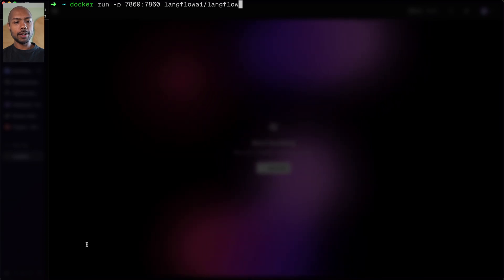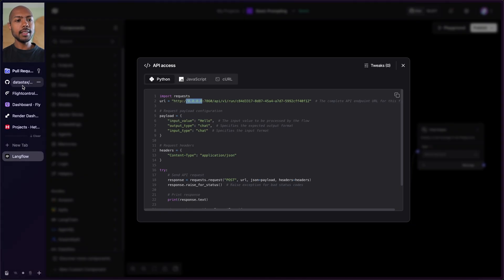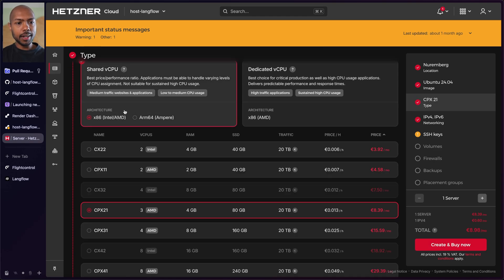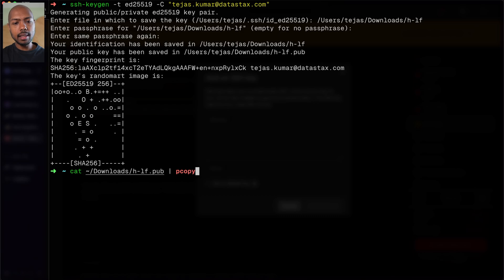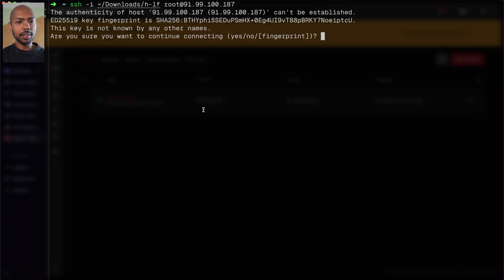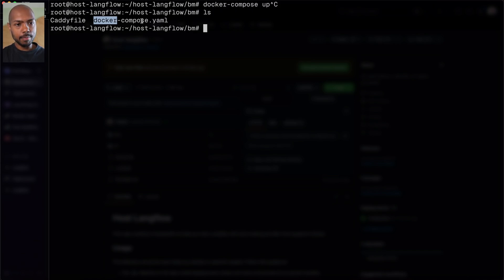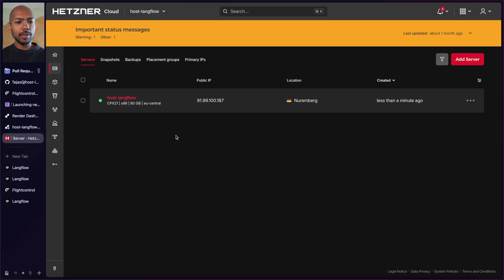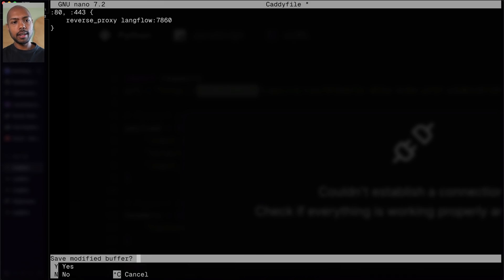How to host anything on the web (Bare Metal Machine/VPS + Hetzner + Docker + Caddy + Langflow)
Discover the fastest way to host Langflow (or any server) on any bare metal machine! In this step-by-step tutorial, we'll show you how to deploy your Langflow AI applications, agents, and MCP servers to the internet in about 6 minutes using Hetzner.com. This skill is quite valuable to any web engineer.